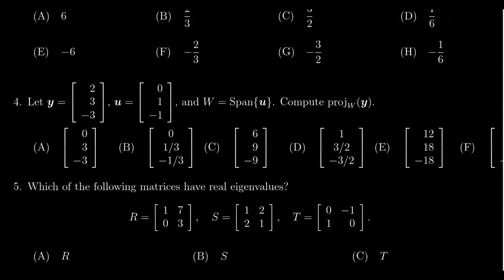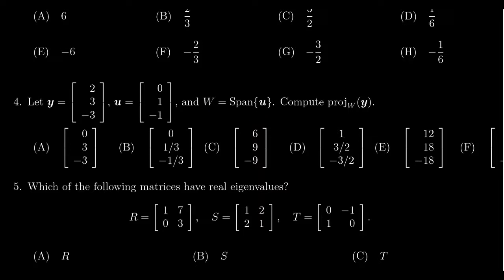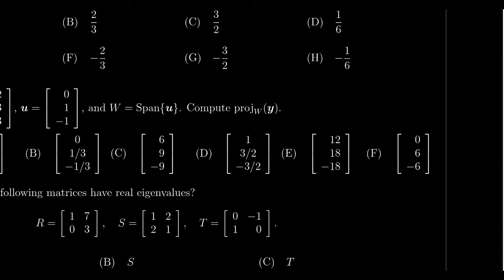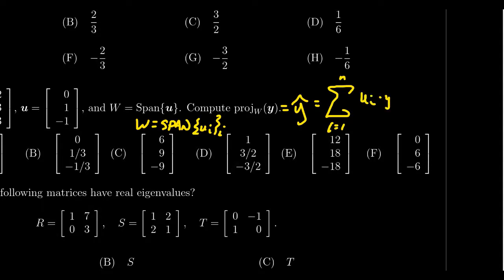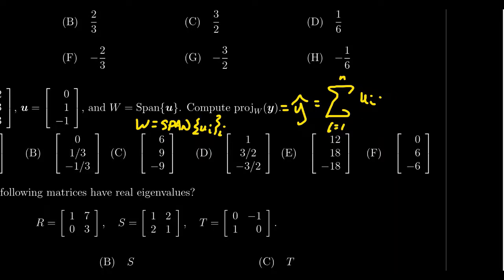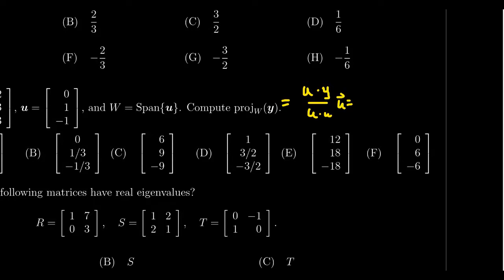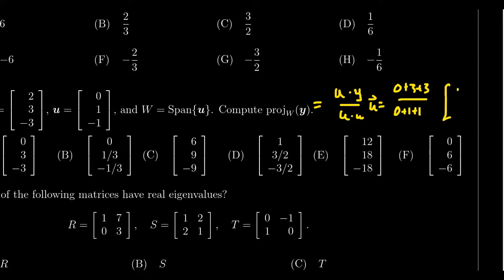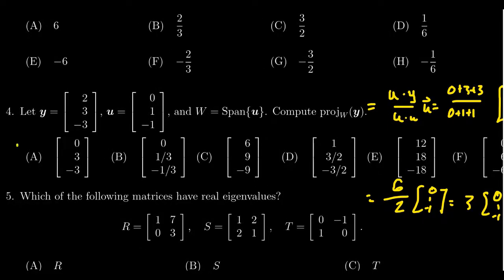Math 2270, Exam 3 - Question 4